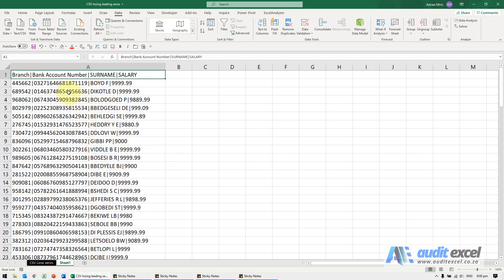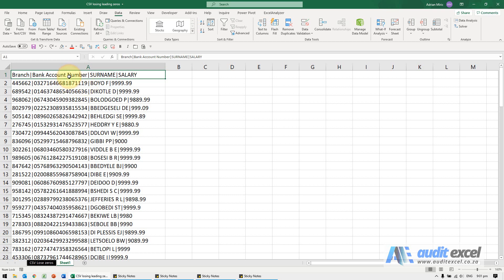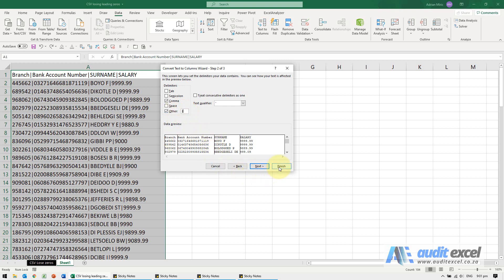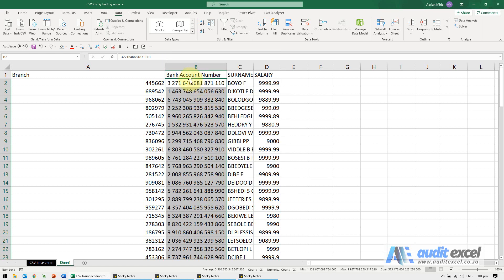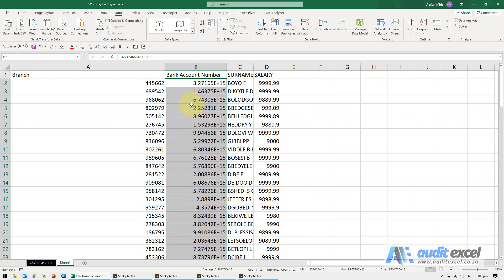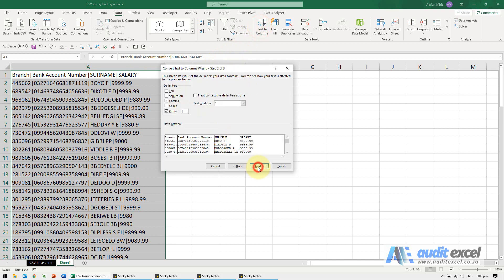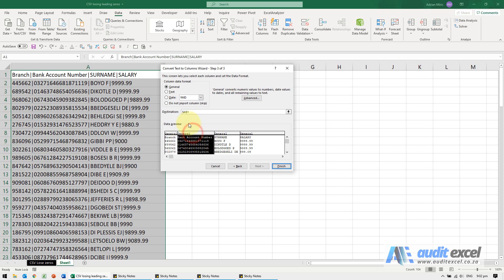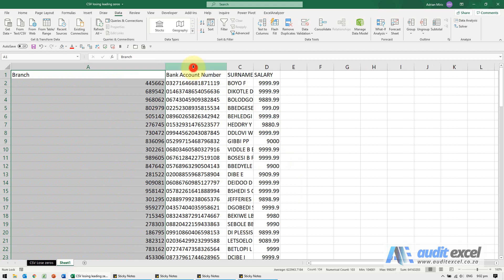CSV losing leading zeros and number changing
00:00 Losing leading zeros and big numbers from CSV's
00:20 Convert CSV to columns
00:35 Example of lost zeros and numbers changed at end
01:13 How to stop losing leading zeros (and stop numbers changing)

When using CSV files you may find that the CSV’s are losing leading zeros when you open them. This is happening because Excel is assuming that if it is a number, it cannot have leading zeros so it just removes them. However, leading zeros in ‘numbers’ are often there because the ‘number’ is actually something different e.g. a bank account number which may well have leading zeros.

Don’t let Excel open the CSV automatically
The first thing to be careful of is that on most computers the default setting to handle CSV files is to use Excel to open them (when you double click the file it just opens with Excel and doesn’t ask any questions)

To stop this happening you must rather open the file from within Excel using the Text Import wizard. In newer versions of Excel you may need to switch the Text Import wizard back on.

The reason we want to use this is because through this method you can tell Excel to NOT treat a column as a number but rather treat it as text. This will force Excel to keep the leading zeros and also not change any ‘numbers’ with more than 15 characters.

As per below, in a blank spreadsheet, click on the DATA ribbon, then GET DATA, then LEGACY WIZARDS, then FROM TEXT LEGACY

If you followed the above steps the next screen will look something like this. Note that there are leading zeros in the data (bottom red arrow) which we need to keep. As this is a CSV we have made sure that the ‘Delimited’ is chosen.

The next screen is self explanatory. Choose what the delimiter is (in this case comma but it could be semicolon depending on your computer settings). Click next

The screen below is the most important. By default Excel will use the ‘General’ format to format the columns. With ‘General’ Excel is allowed to choose the best fit for the data it sees, so when it sees lots of numbers it treats them like numbers, and leading zeros are not removed.

To stop this you need to:

1. Click on the column that you want to control (it should be highlighted in black), then
2. Change the ‘Column data format’ to rather be ‘Text’

Now when you click ‘Finish’ Excel will ignore its natural impulse to treat that column as a number and rather treat it as text (which means every character is kept- no dropped zeros or big numbers losing the exact numbers at the end).